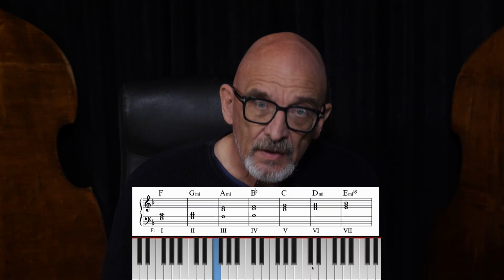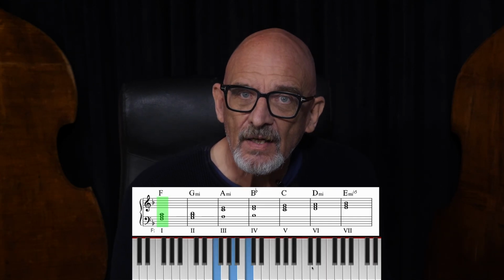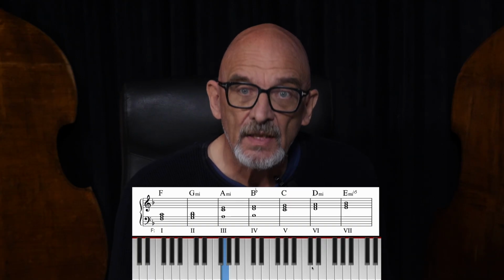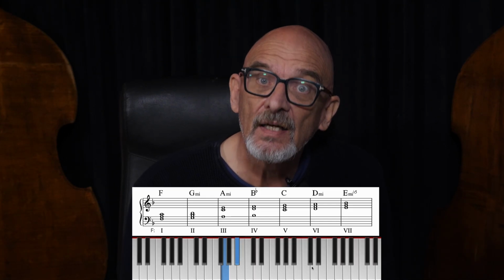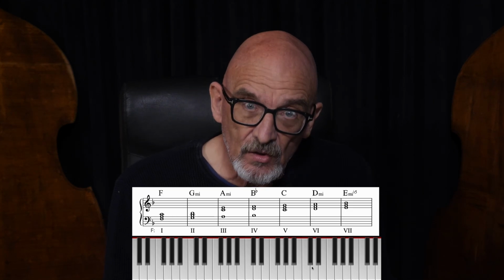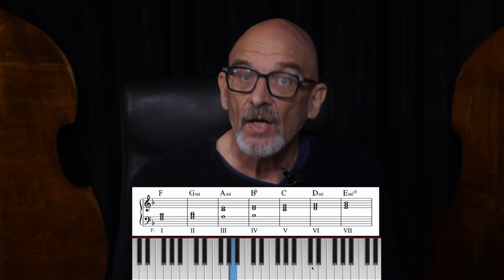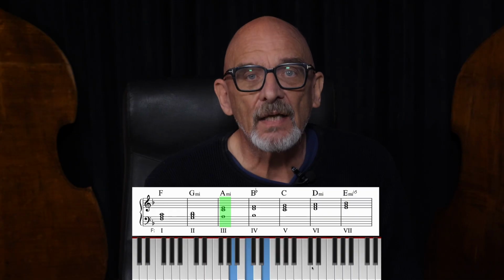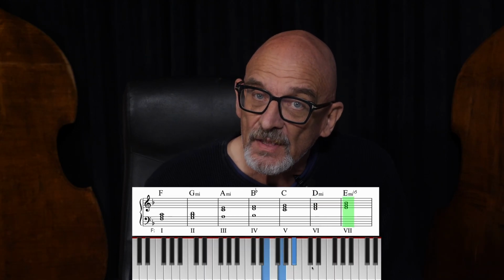What you really need to know about Scale Degrees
Scale degrees are the essential pillars within a tonality. They form a coherent harmonic structure in which a tonality comes to life.